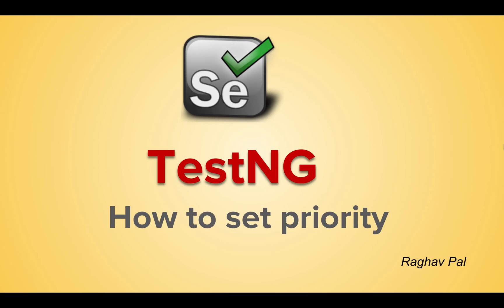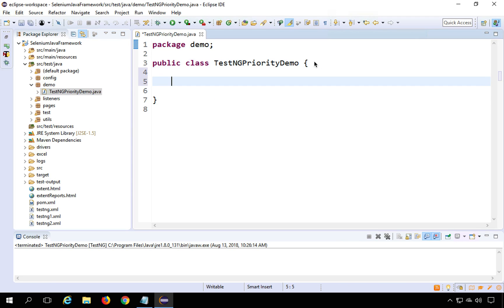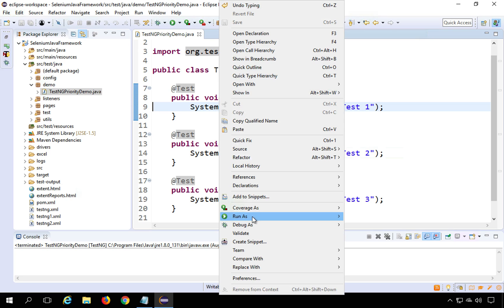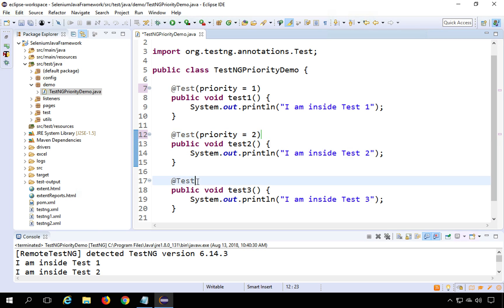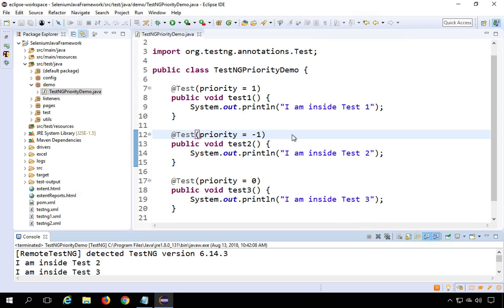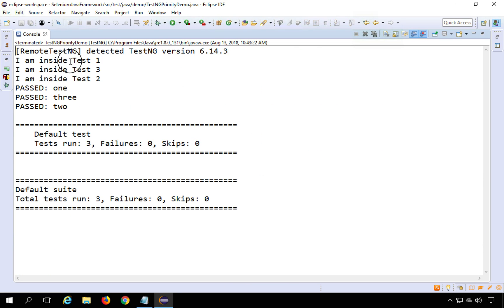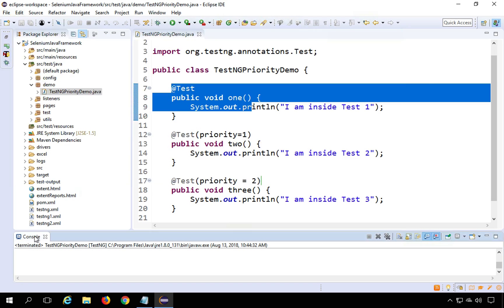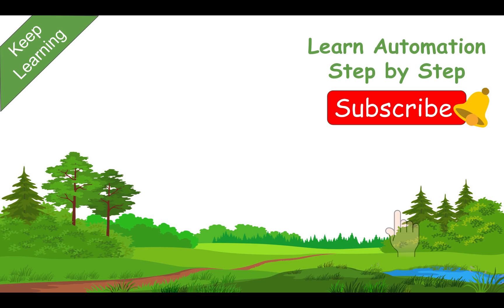Selenium Framework for Beginners 21 | Selenium TestNG | How to set Priority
How to set priority for tests in TestNG

Sequence of execution when
When 2 or more tests have same priority
When a class has both prioritized and non-prioritized methods
When a class has no prioritized methods

helpful tips

Priority Parameter

@Test(priority=1)

What if two test methods have same priority
- Will run as per alphabetical order
- If No priority then alphabetical order

What if a class has both prioritised and non-prioritised methods
- First non-prioritised methods will be executed in alphabetical order

Raghav